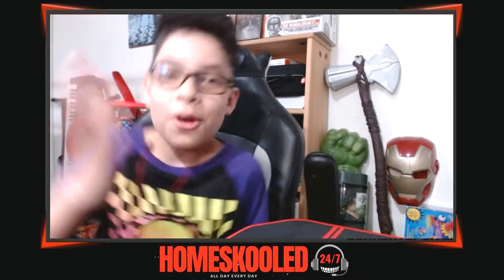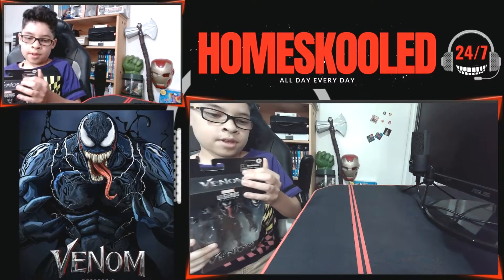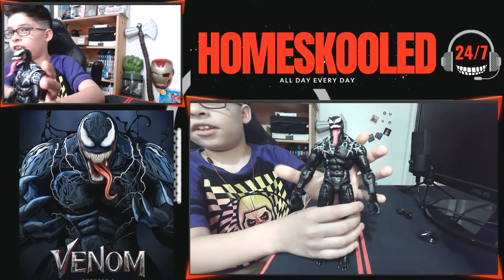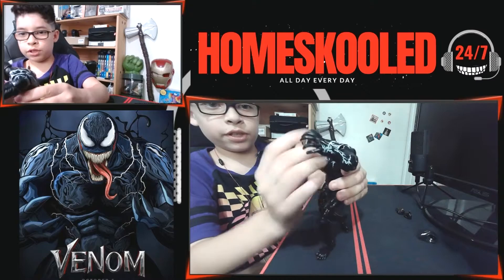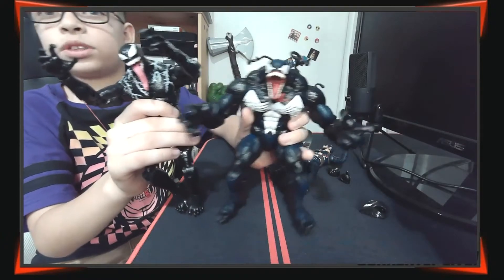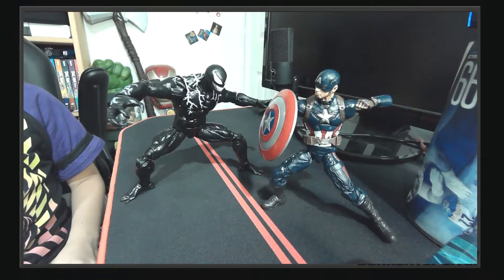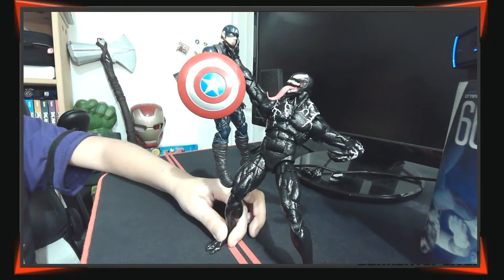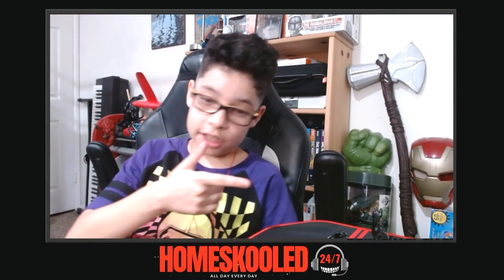Marvel legends series Venom unboxing